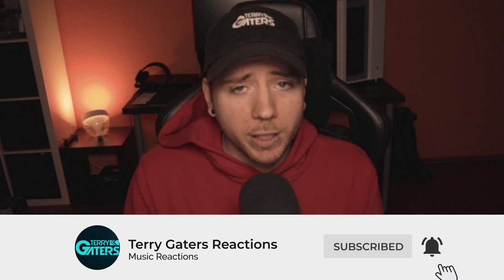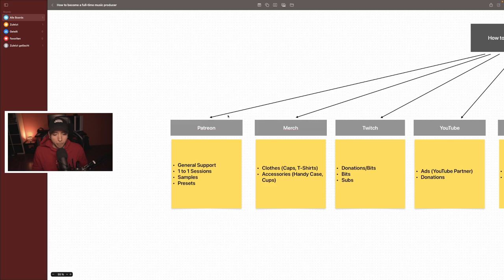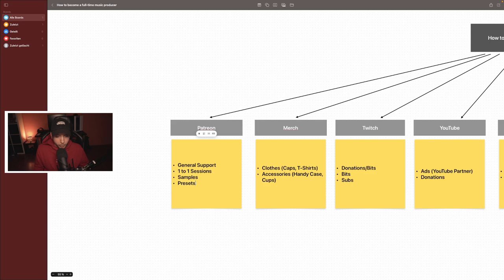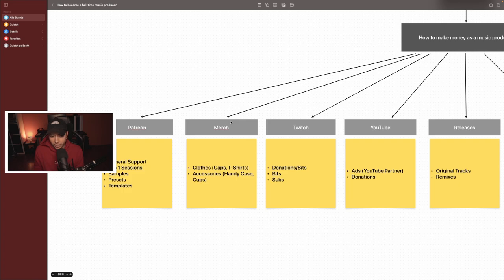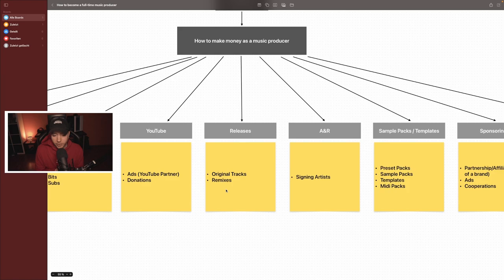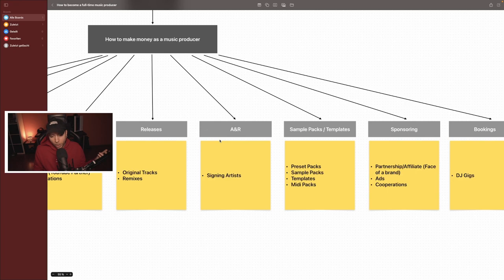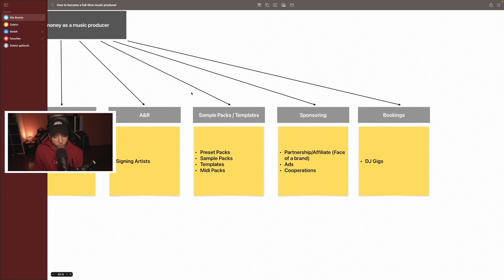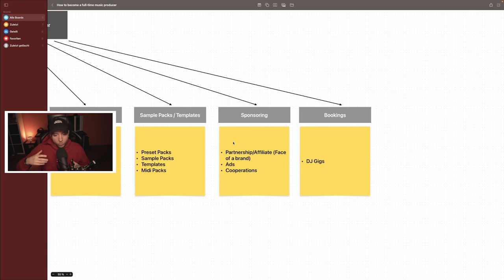MUSIC PRODUCERS: MAKE MONEY In 2023! | Terry Gaters Music | Music Production Tutorial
Hi, in this video I wanna show the music producers, how to make money in 2023. Today it is not enough to just produce music, to make a living out of it. You need to expand your business. In this video I wanna show you what my plans are so far and what you can do to make a living as a music producer.

📩 CONTACT - pls only for DJ & Live bookings, coaching and other business related stuff!

⌚️ Timestamps:
0:00 Intro
0:35 Overview
1:20 Patreon
2:30 Merch
3:05 Twitch
3:34 YouTube
4:30 Releases
5:14 A&R
5:57 Sample Packs / Templates
7:10 Sponsoring
8:10 Bookings
09:30 Outro

▶▶▶ MY EQUIPMENT ◀◀◀◀◀◀◀◀◀◀◀◀
the following links will direct you to the equipment